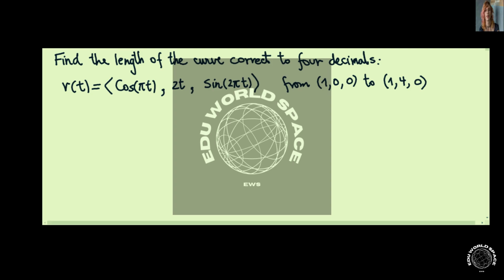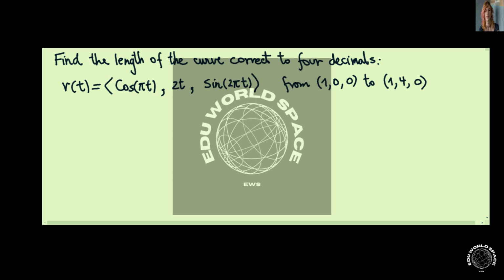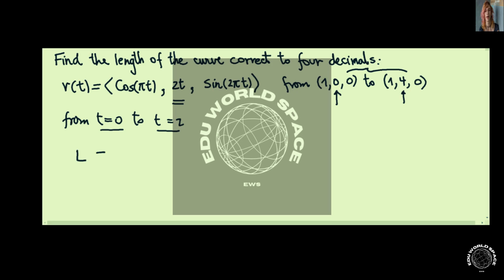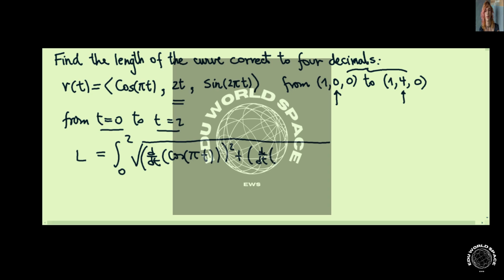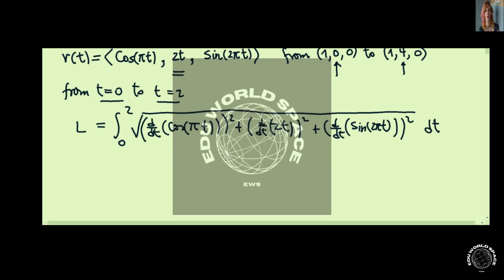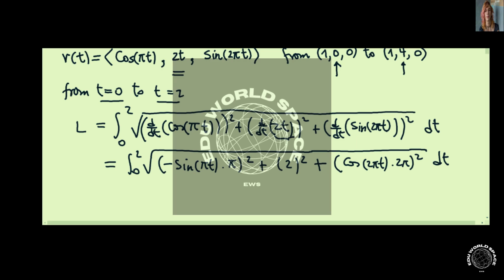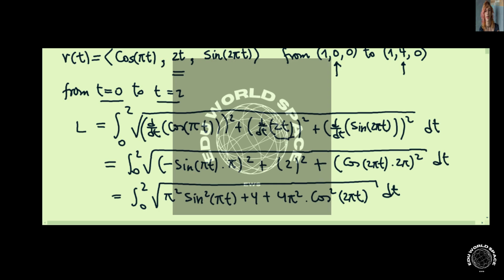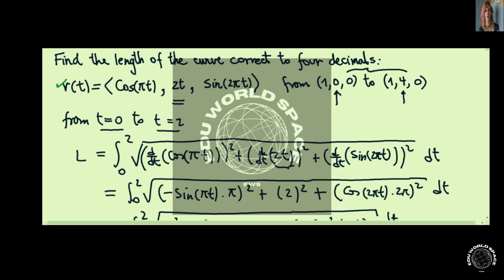Find the length of the curve correct to four decimal places. (Use a calculator to approximate the in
Find the length of the curve correct to four decimal places. (Use a calculator to approximate the integral.)